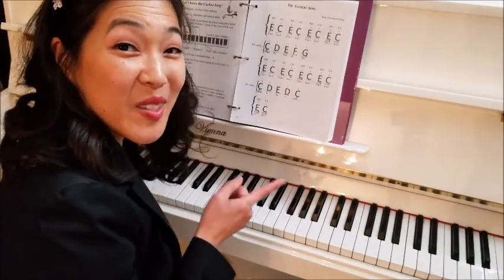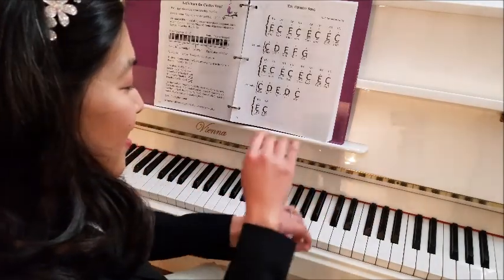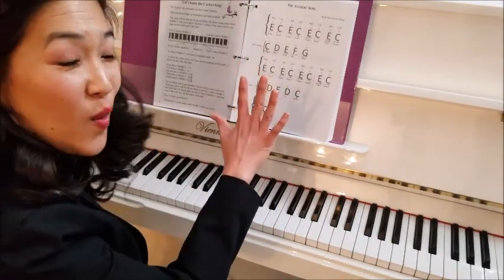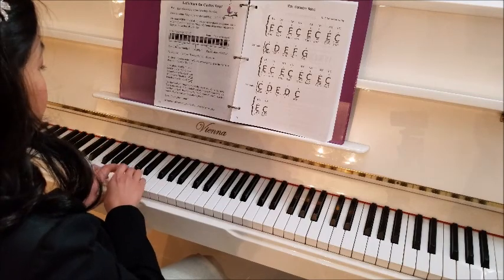zThis video has been updated and replaced by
Let's learn "The Cuckoo Song!" In this video, Prestissima teaches students "The Cuckoo Song" and also reviews and practices the music alphabet as it relates to the piano keyboard.

Take online piano lessons from your friendly tutor, Prestissima! It's fast, it's fun, and it's free!

Make music learning a magical experience!